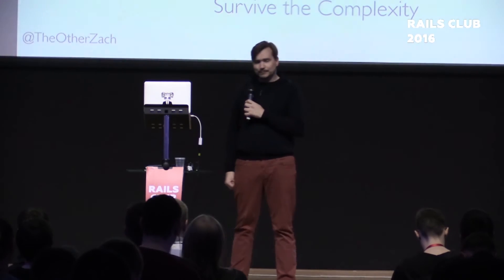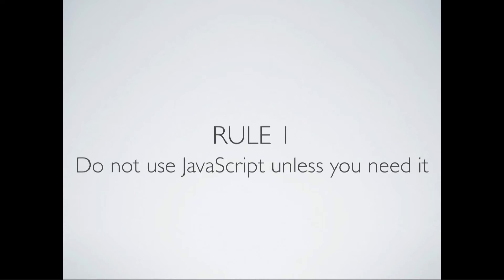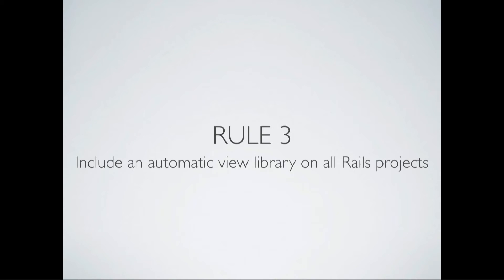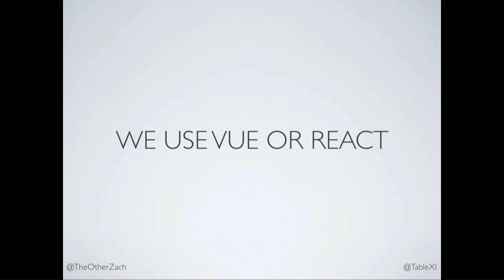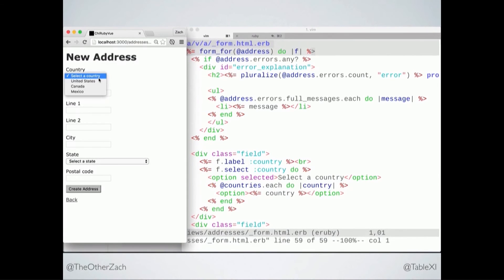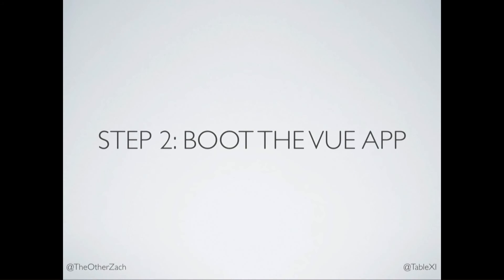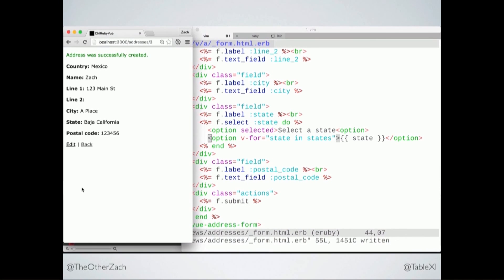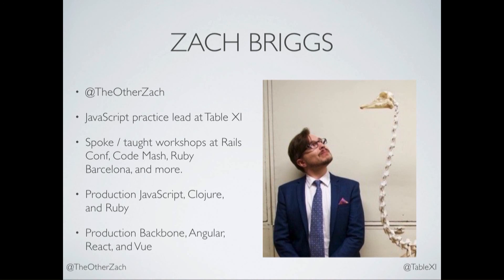Zach Briggs. JavaScript for Rails Devs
Frontend JavaScript is a swampland of buzzwords, leaky abstractions, and complicated toolchains. Lucky for you and me, there are some simple techniques we can use to avoid the quagmire and build dynamic, modern user interfaces that solve human problems.

In this talk I’ll show you a technique for embedding JavaScript components inside of otherwise server rendered pages to create islands of interactivity. This can be done with your existing build system, adding nothing but 20KB of gzipped JavaScript and a dash of common sense.